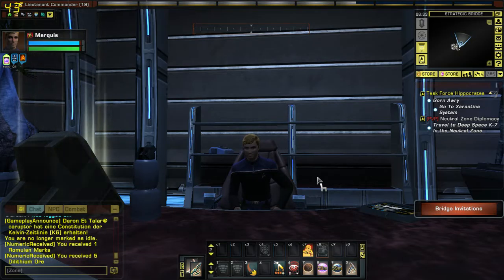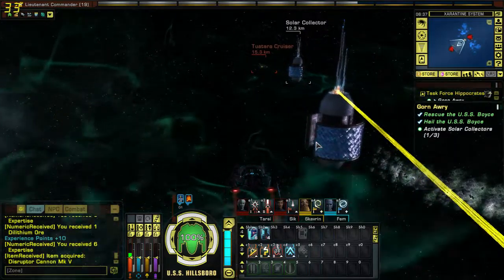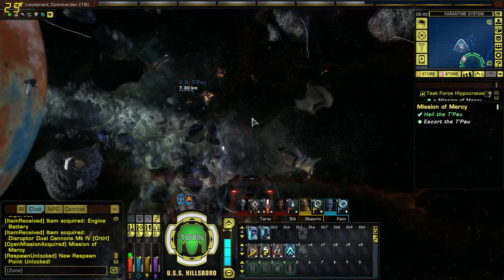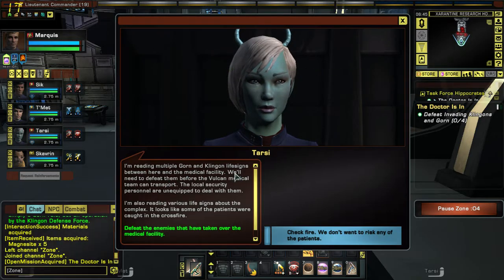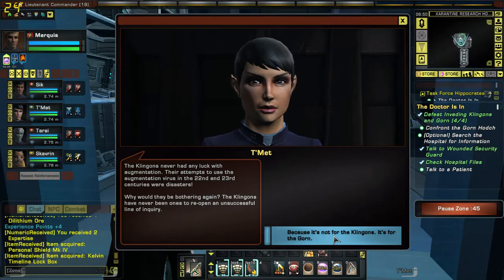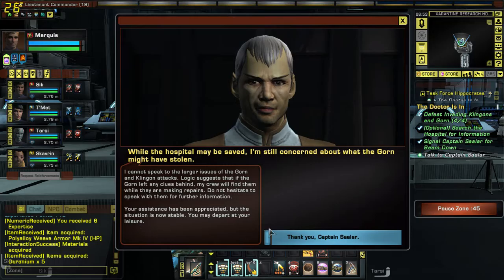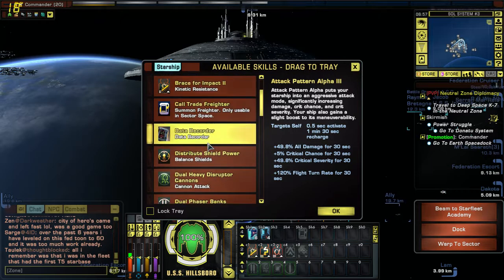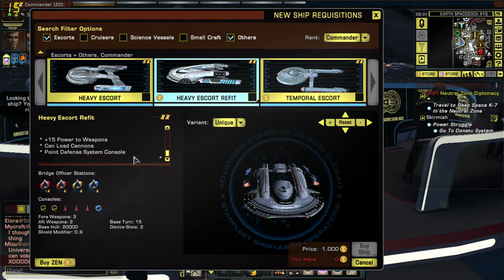Star Trek Online: Agents of Yesterday Ep15 (Task Force Hippocrates)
Welcome to Task Force Hippocrates, one of the few episodes where I  didn't need to find a Probe, which was nice. Just Dealing with some Gorn trying to make there presence known, picking on ships for Supplies, Especially the USS T'Pau, on there way to assist a planet that is dealing a Disease. Come to Find out the Gorn were trying to access info about Genetic Research, mainly Earths 22century Dealing with Human Augment DNA. A Partial Reason The Klingons Didn't have Ridges during the 23rd Century. In Star Trek Time. Still Plaining to Do a Series on the Xbox One When STO comes to them this fall.